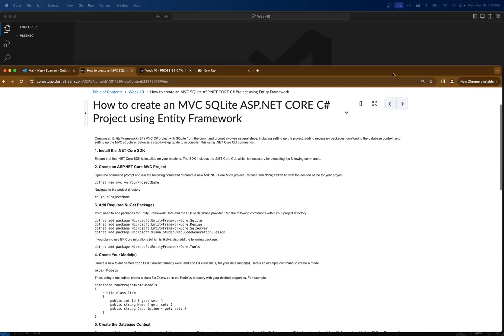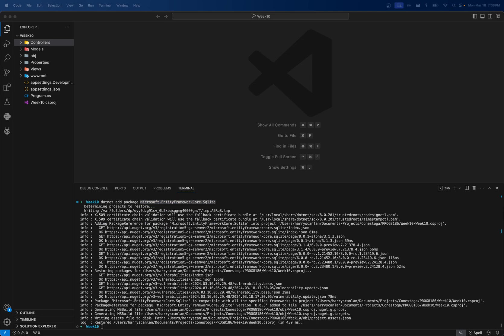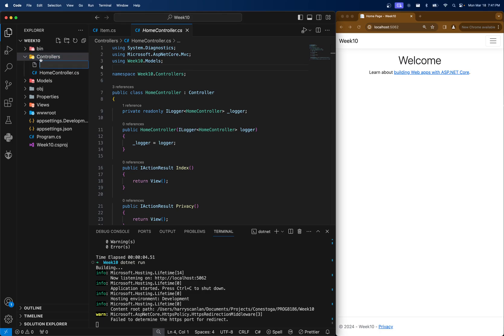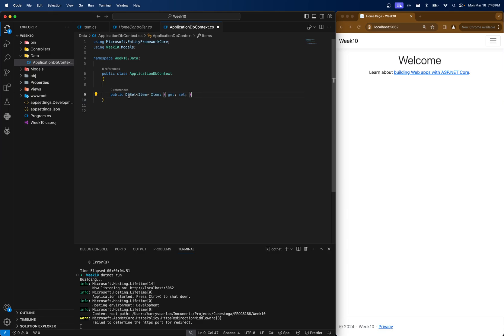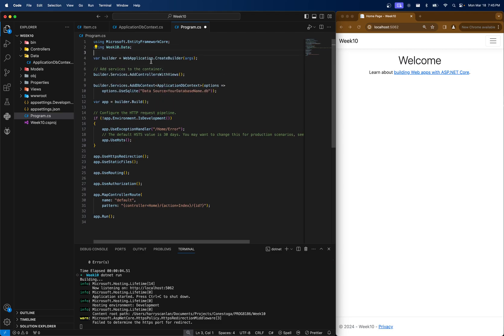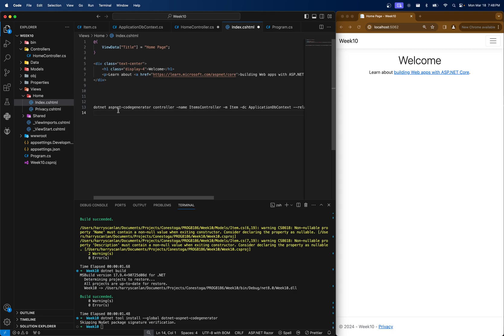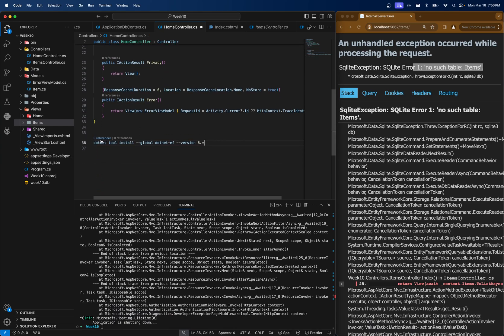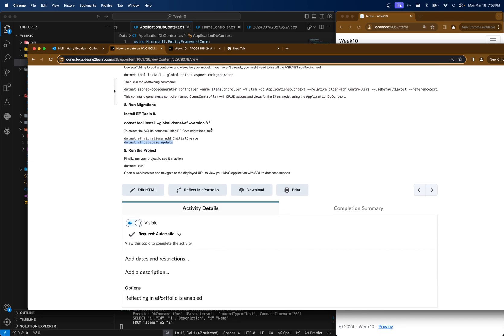Setting up MVC Code-First Project for SQLite Database